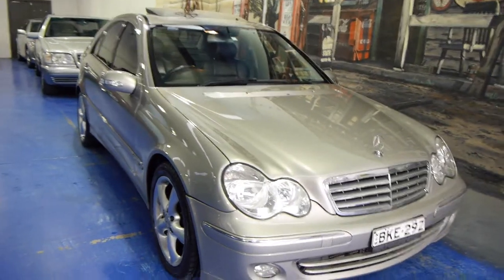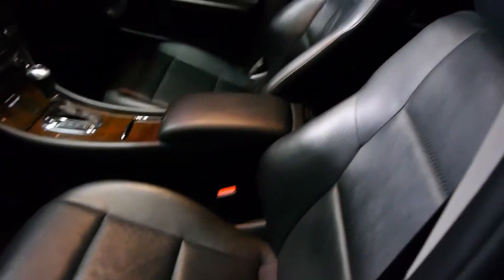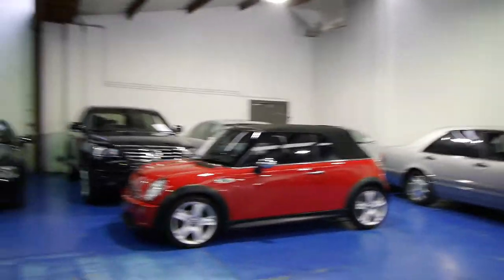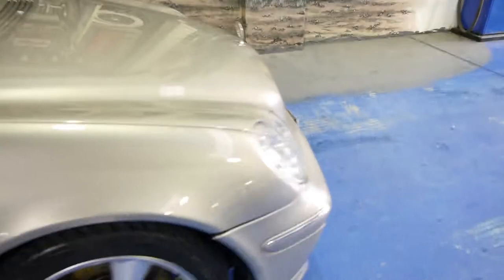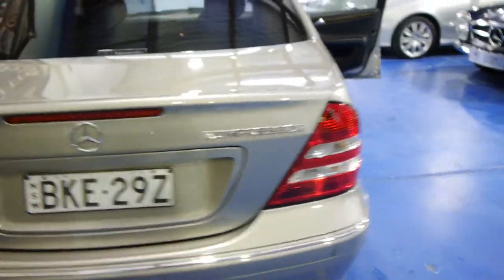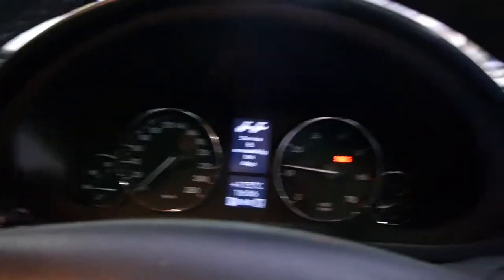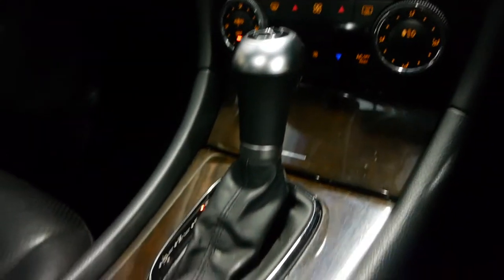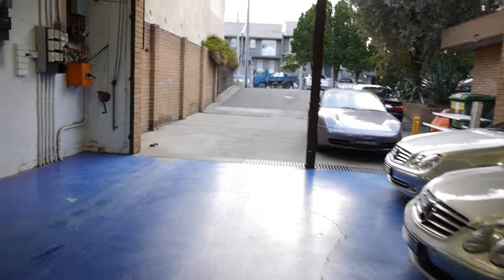Oldtimer Centre - Marrickville NSW